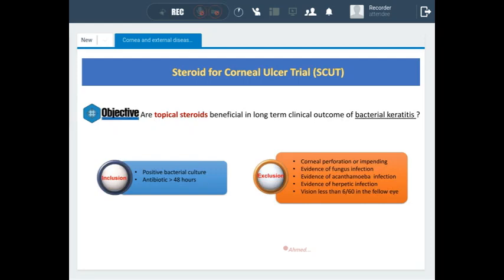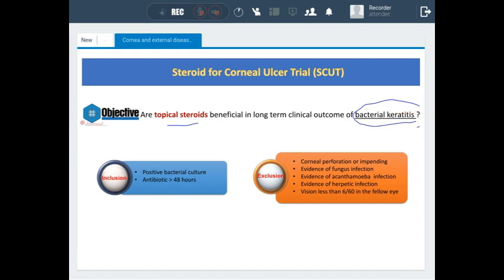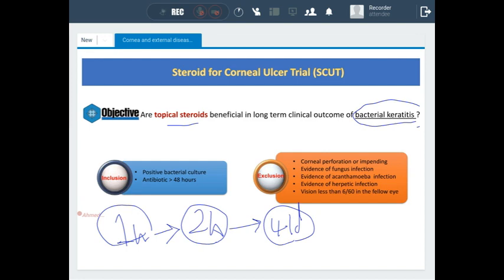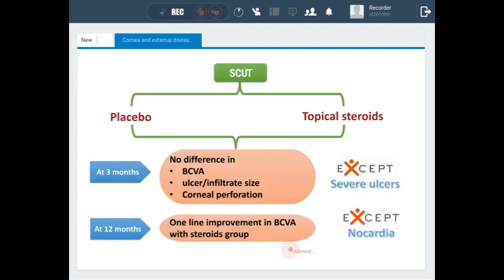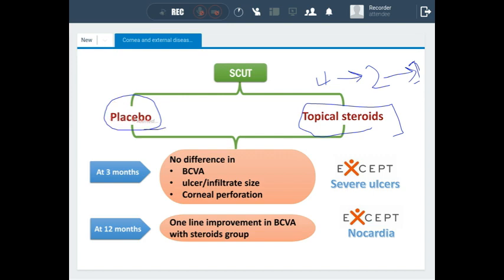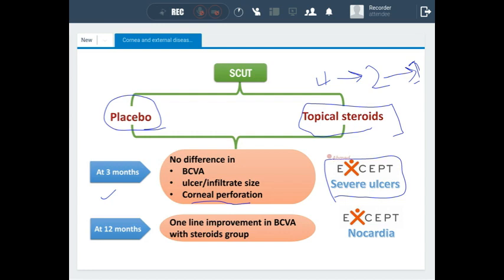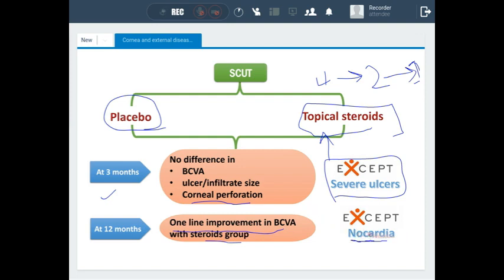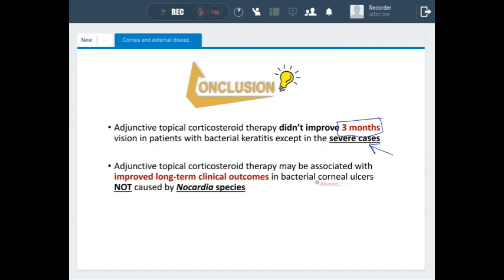Advanced Cornea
𝐑𝐞𝐠𝐚𝐫𝐝𝐢𝐧𝐠 𝐬𝐭𝐞𝐫𝐨𝐢𝐝 𝐟𝐨𝐫 𝐜𝐨𝐫𝐧𝐞𝐚𝐥 𝐮𝐥𝐜𝐞𝐫 𝐭𝐫𝐢𝐚𝐥 (𝐒𝐂𝐔𝐓) , 𝐰𝐡𝐢𝐜𝐡 𝐨𝐧𝐞 𝐨𝐟 𝐭𝐡𝐞 𝐟𝐨𝐥𝐥𝐨𝐰𝐢𝐧𝐠 𝐢𝐬 𝐦𝐨𝐬𝐭 𝐥𝐢𝐤𝐞𝐥𝐲 𝐭𝐨 𝐛𝐞 𝐭𝐫𝐮𝐞 ?
A- Steroid use has no effect.
B- Steroids are associated with better visual outcome in nocardial infection.
C- Steroids are associated with better visual outcome in non nocardial infection.
D- Steroids are associated with a rise in intraocular pressure.

To find the answer check the video below and write down the answer in the comments !
For instant inquiries regarding Basic sciences, Optics, Clinical and Advanced ICO courses contact by whatsapp through this link

𝐑𝐞𝐠𝐚𝐫𝐝𝐢𝐧𝐠 𝐬𝐭𝐞𝐫𝐨𝐢𝐝 𝐟𝐨𝐫 𝐜𝐨𝐫𝐧𝐞𝐚𝐥 𝐮𝐥𝐜𝐞𝐫 𝐭𝐫𝐢𝐚𝐥 (𝐒𝐂𝐔𝐓) , 𝐰𝐡𝐢𝐜𝐡 𝐨𝐧𝐞 𝐨𝐟 𝐭𝐡𝐞 𝐟𝐨𝐥𝐥𝐨𝐰𝐢𝐧𝐠 𝐢𝐬 𝐦𝐨𝐬𝐭 𝐥𝐢.